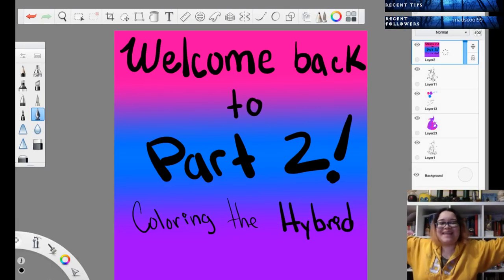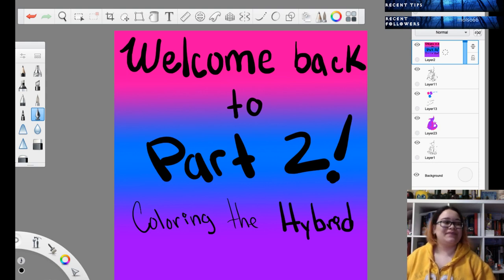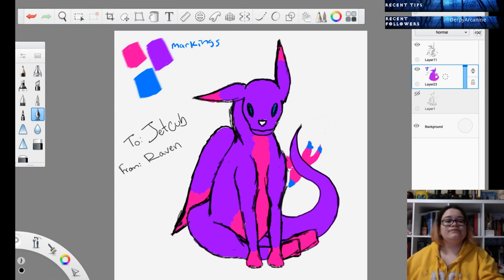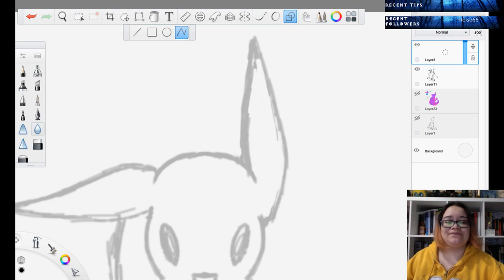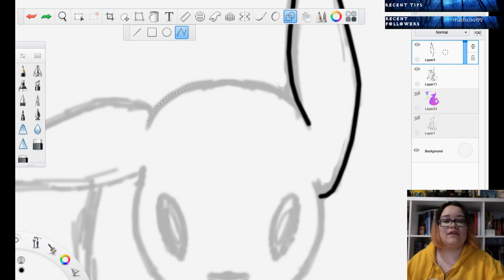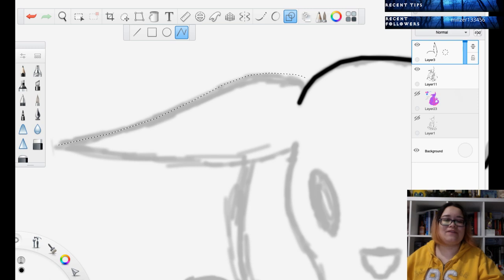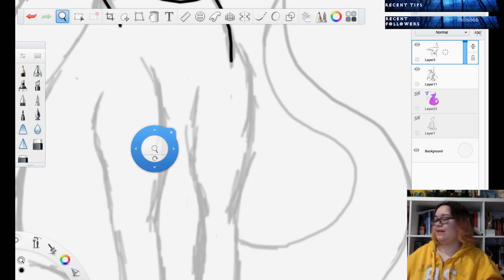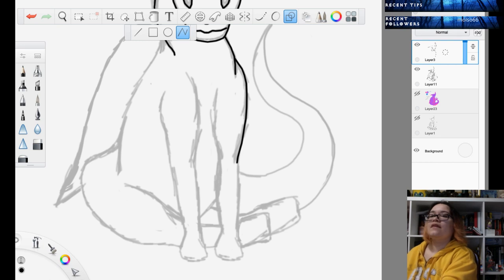Art | Hybrid coloring! | Eng/Span | Goal: 50 followers